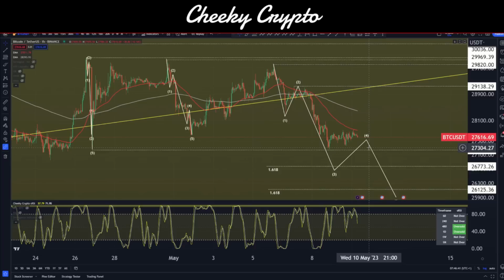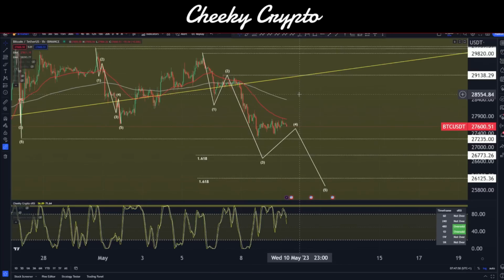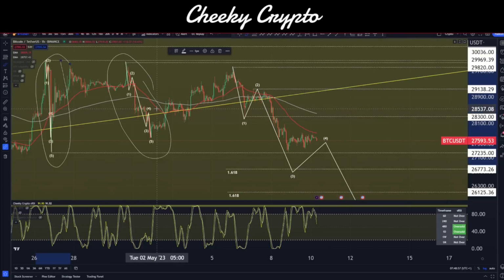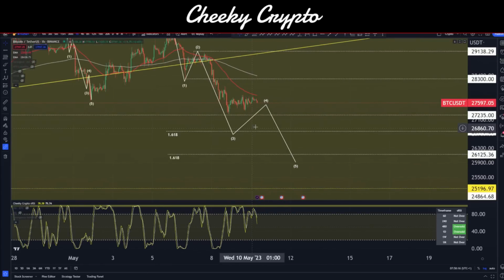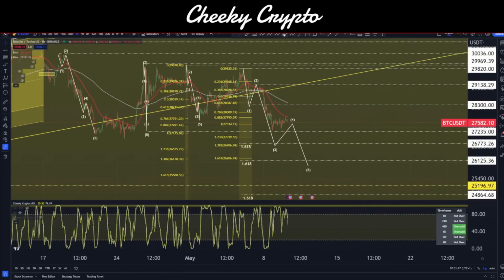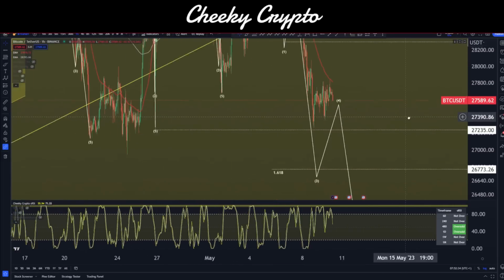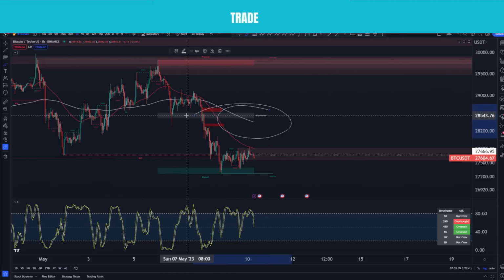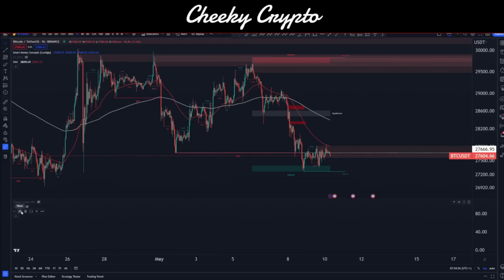Bitcoin BTC Video